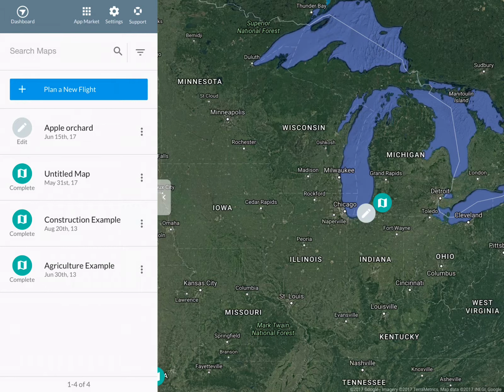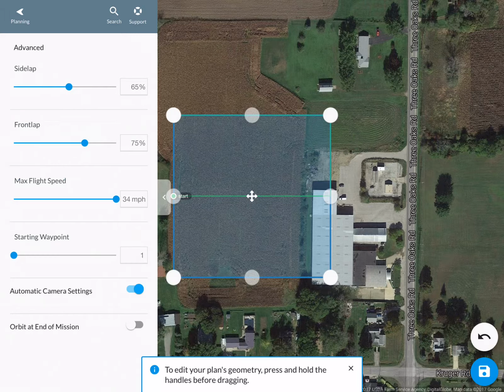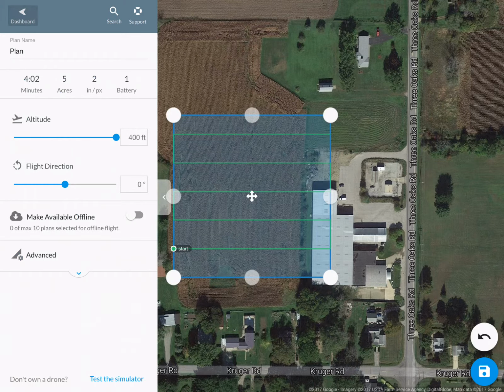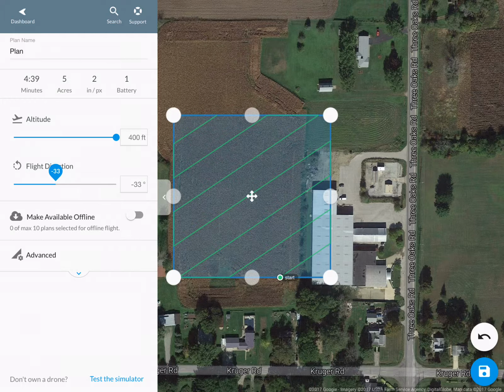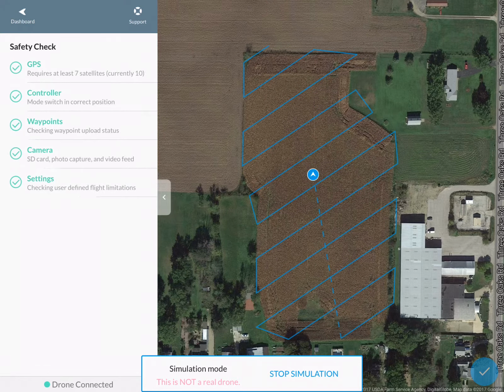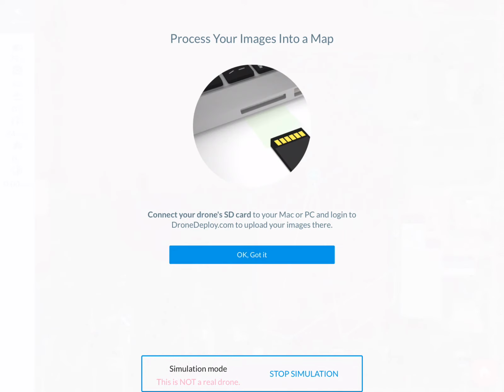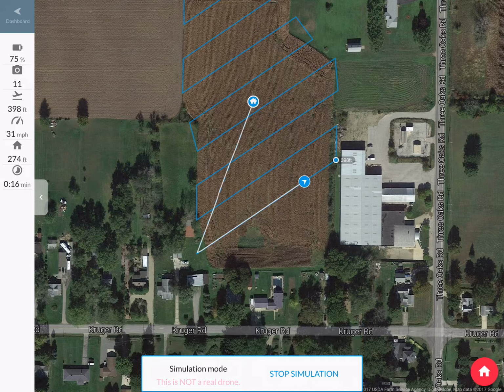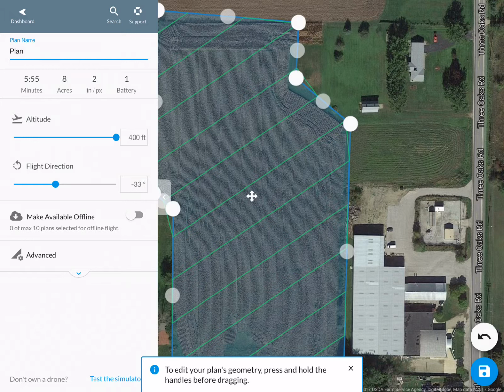SFR Fligt Insruction using Drone Deploy